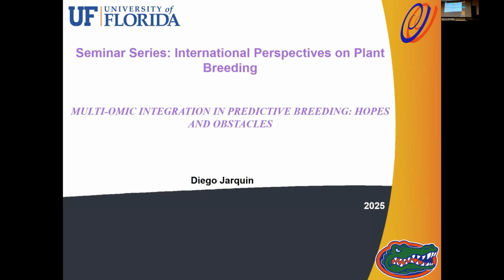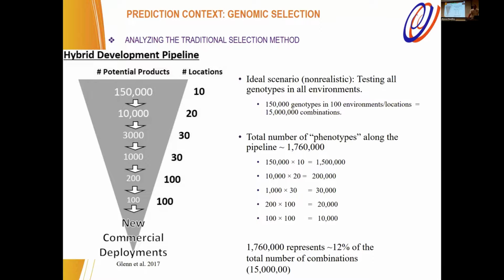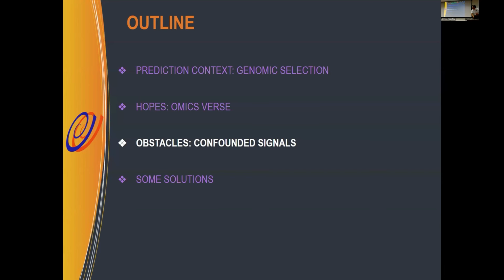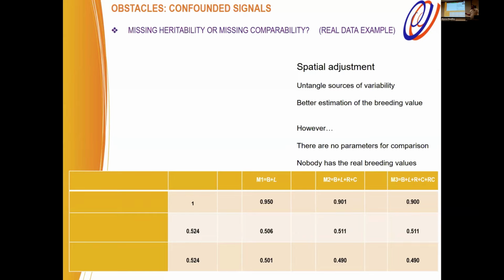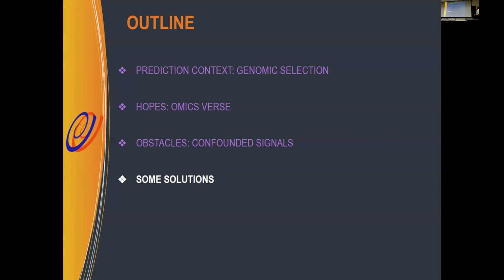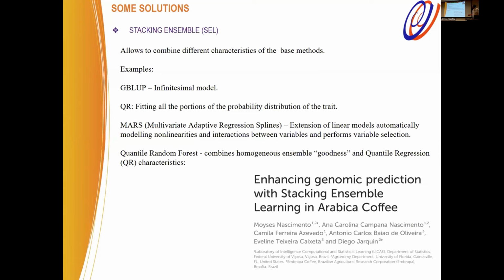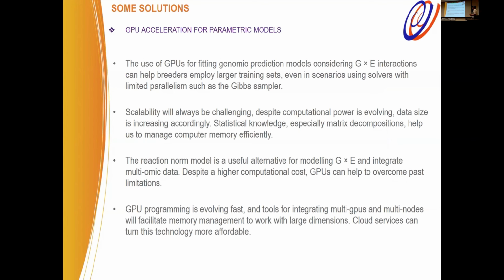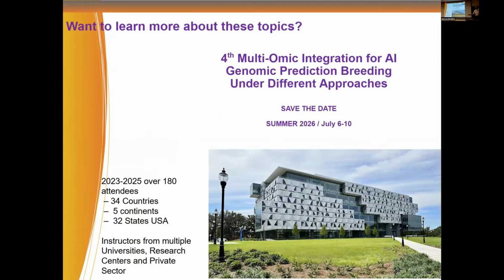Multi-omic integration in predictive breeding: Hopes and obstacles - Diego Jarquin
Dr. Diego Jarquin is an Assistant Professor of Integration & Application of AI & Omics in Plant Breeding at the University of Florida. Dr. Jarquin's program is focused on the development of interpretable AI methods and related disciplines (biostatistics, quantitative genetics, and modeling) that can be applied to large multi-omics data sets for providing solutions to complex plant breeding and plant systems biology questions.

This talk was part of the International Perspectives on Plant Breeding seminar series, which is generously sponsored by Jim Luby and Emily Hoover in honor of Second Harvest Heartland, the Upper Midwest's largest hunger-relief organization.

Title: "Multi-omic integration in predictive breeding: Hopes and obstacles"

Find the latest news and info on our opportunities for plant breeding collaboration and education